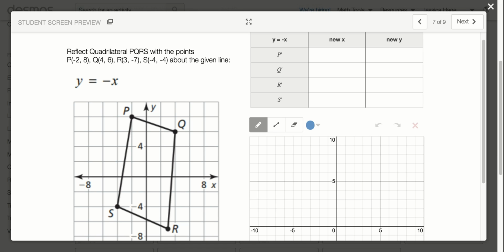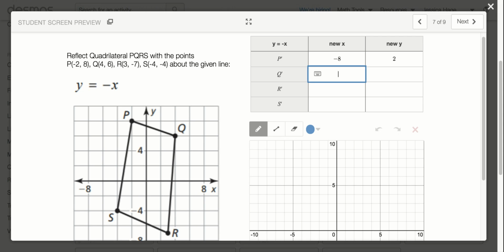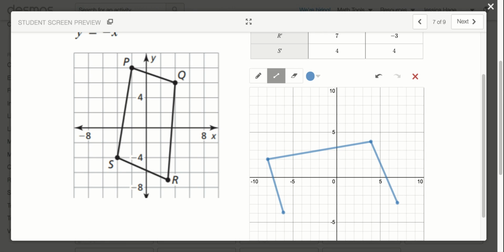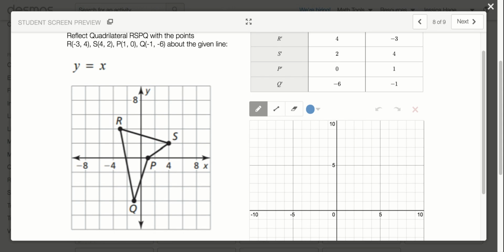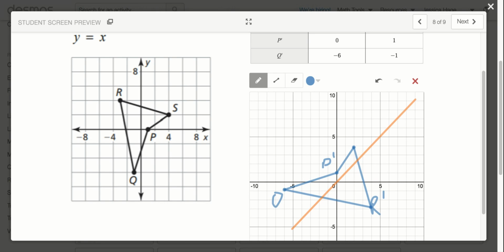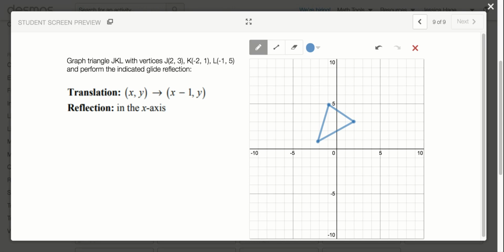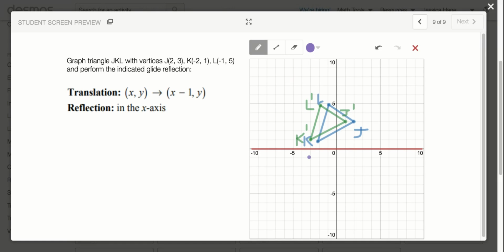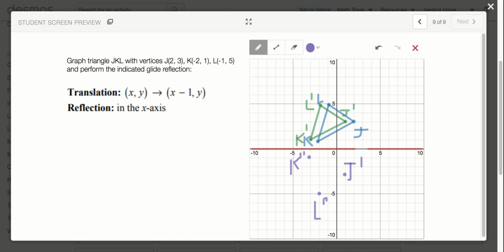4.1 & 4.2 PRACTICE (slides 7 - 9)